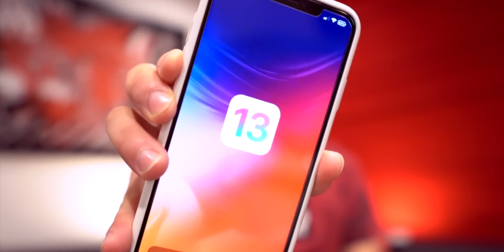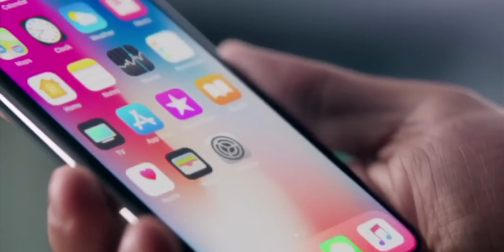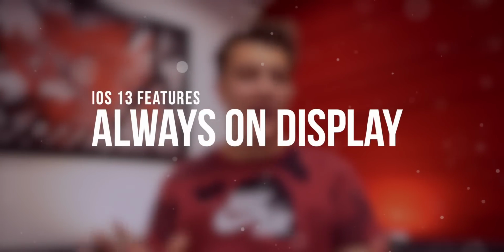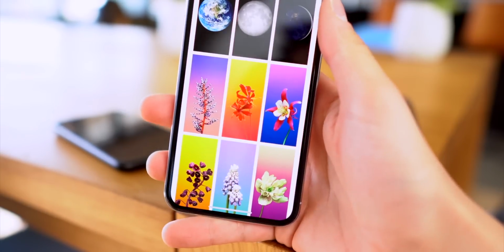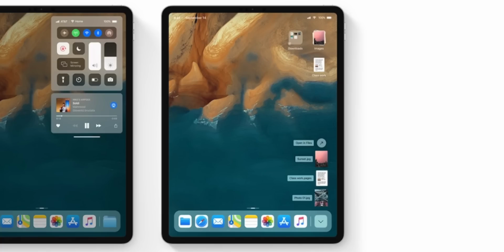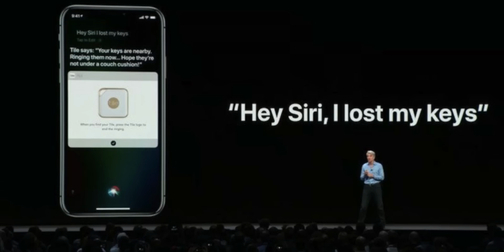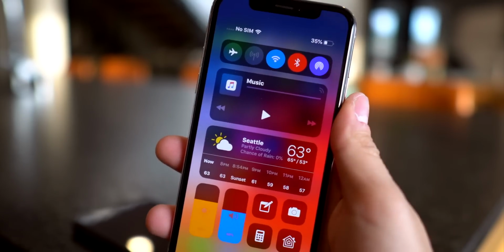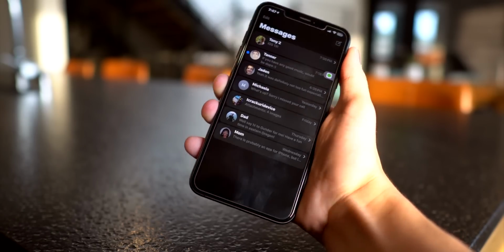Top iOS 13 Features Apple will STEAL from Jailbreak Tweaks & Android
iOS 13 Jailbreak STOLEN Features - Top Cydia Tweaks Apple will copy in iOS 13 Beta 1! Whats New, Release Date, Feature List & Apples WWDC 2019 in 5 days! iOS 12.3 JB STATUS checker pages HERE: 📲

On Monday, June 3rd, Apple will hold its annual World Wide Developers Conference, commonly referred to as WWDC. Here, Apple will unveil the first beta iterations of this years software including iOS 13, Mac OS 10.15, Watch OS 6 & TV OS 13!

If you are interested in Jailbreaking iOS 12, refer to these videos below. If you are curious as to what you can achieve with jailbreaking, check out part 7 of my top tweaks series located down

---  ---  ---  --- --- --- More Jailbreak Stuff ---  ---  ---  ---  ---  ---

---  ---  ---  --- --- — Chimera Jailbreak Tweaks Series ---  ---  ---  --- --- ---